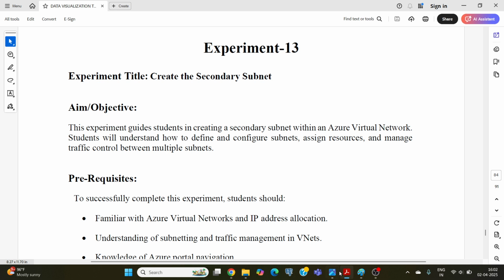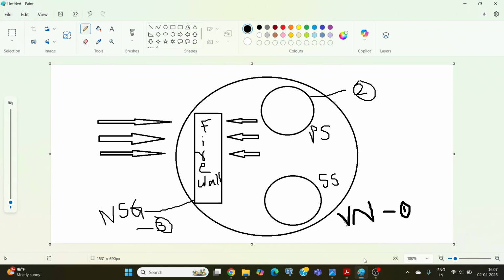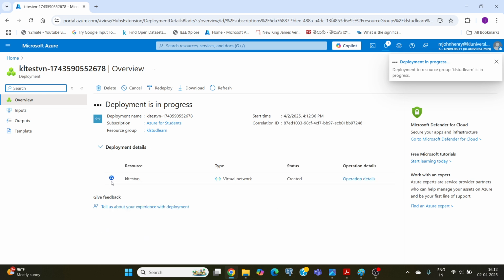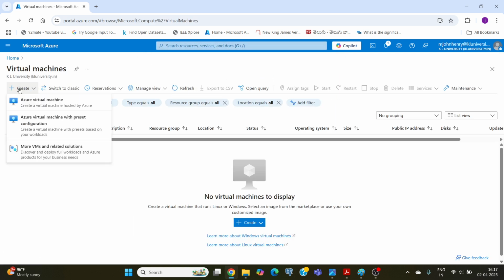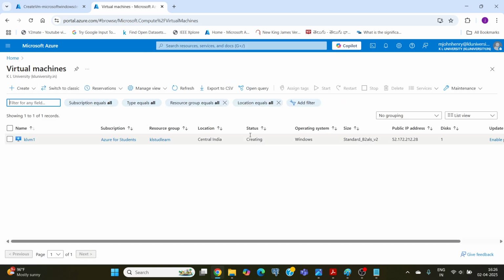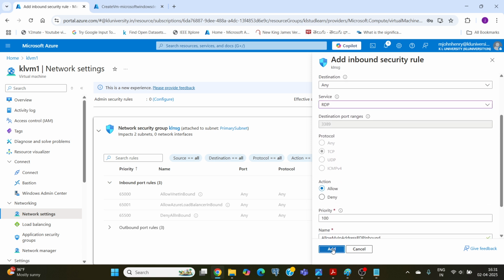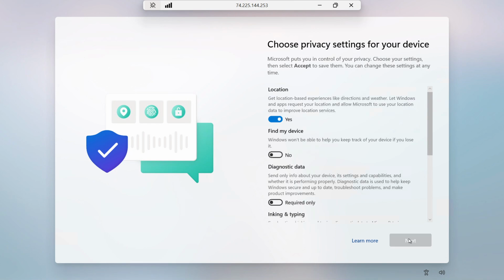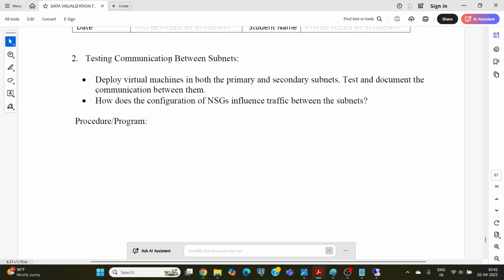How to connect two Virtual Machines in different subnets of the same Virtual Network | Part 3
command to activate VM connection:

netsh advfirewall firewall add rule name="Allow ICMPv4" protocol=icmpv4 dir=in action=allow